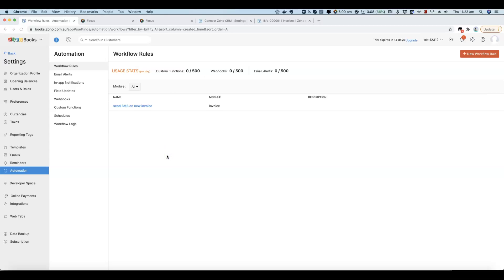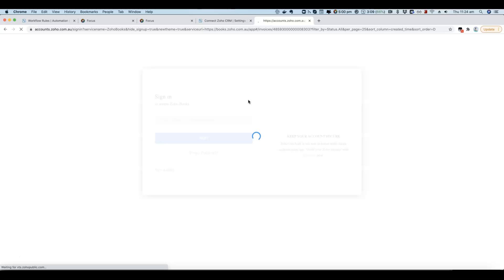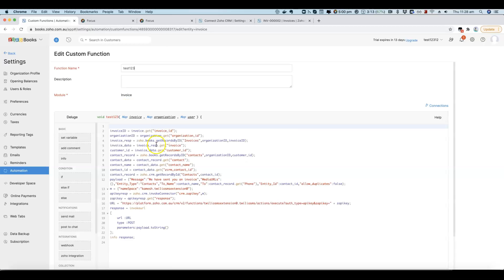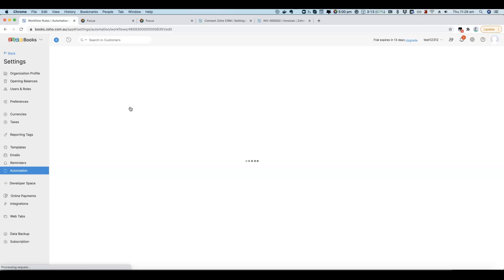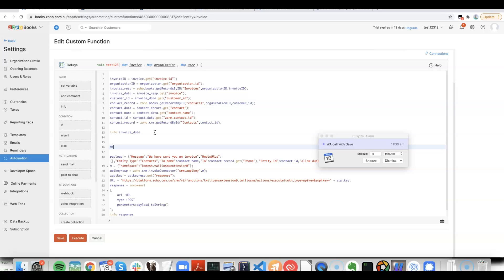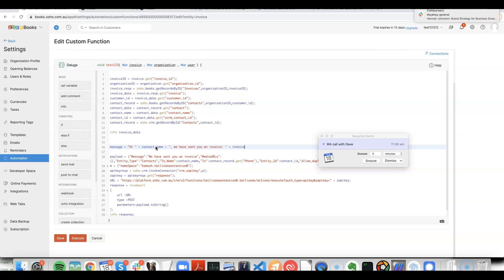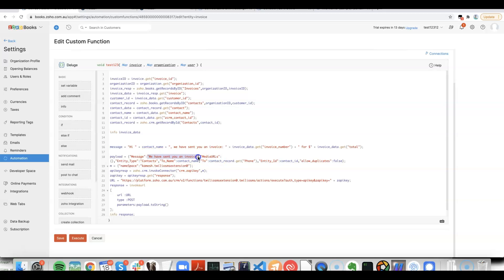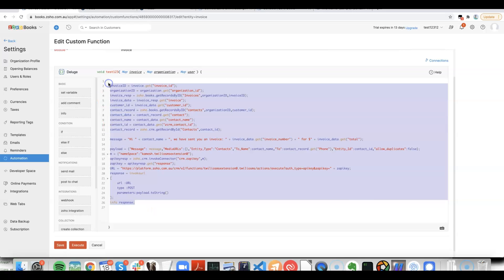Sending SMS from Zoho Books when an invoice is created